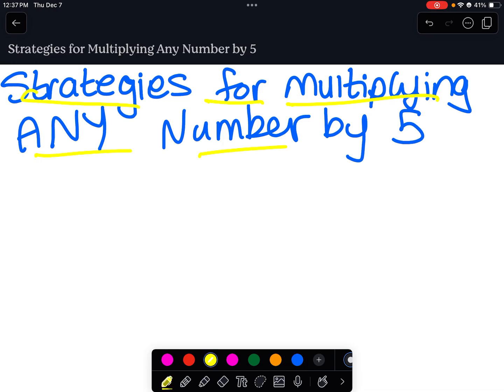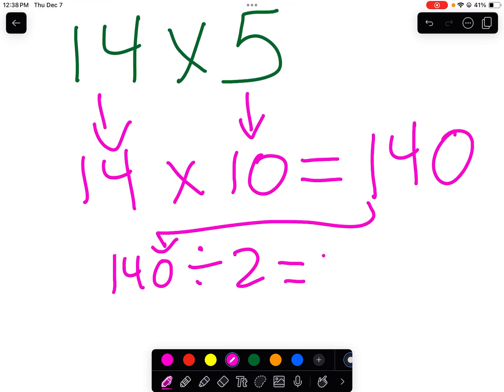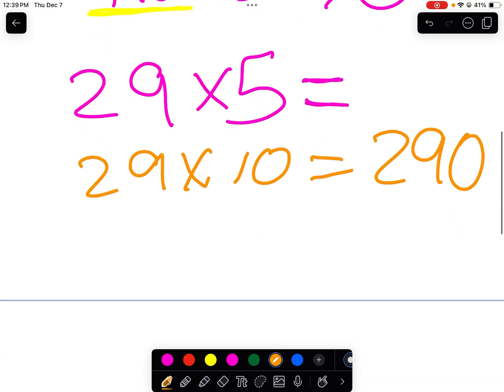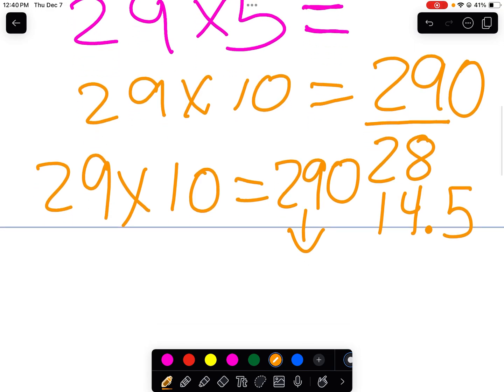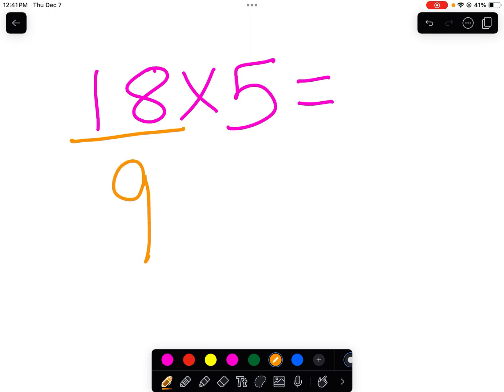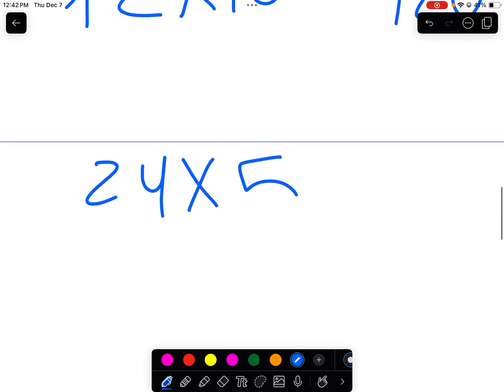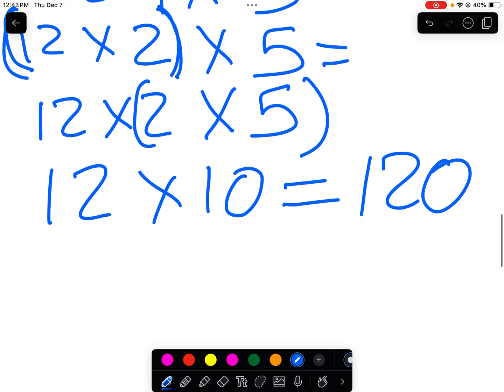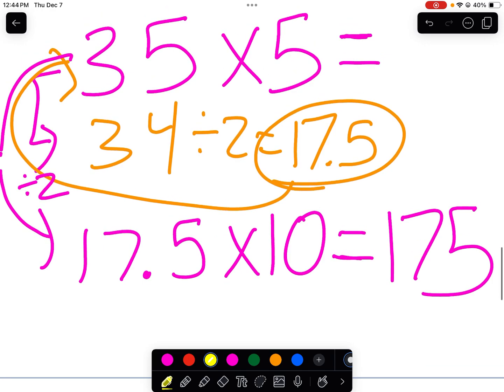Strategies for Multiplying Any Number by 5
This video offers two strategies for multiplying numbers by 5.